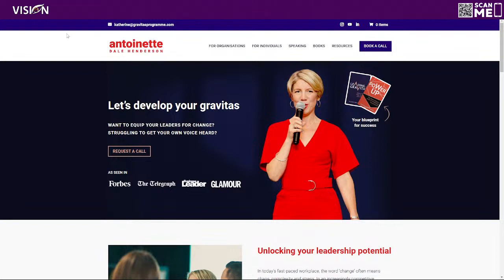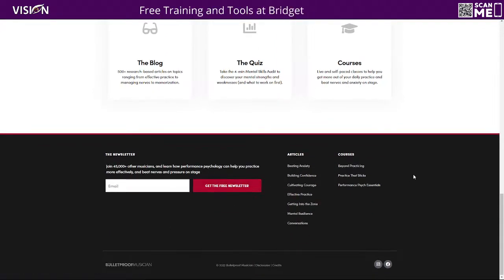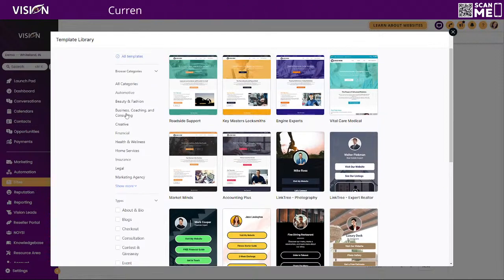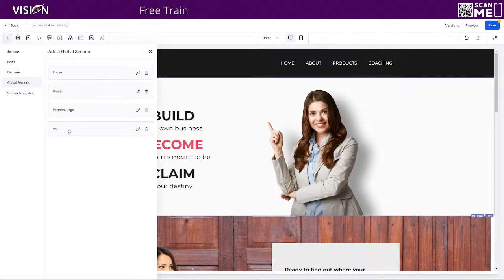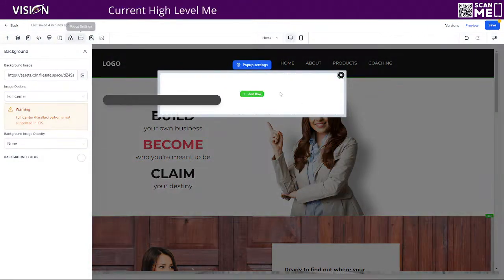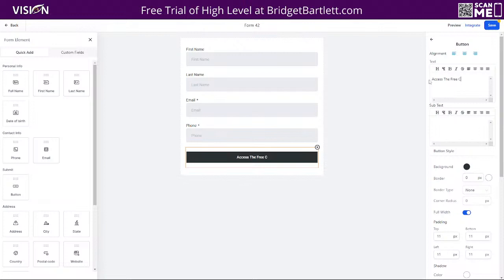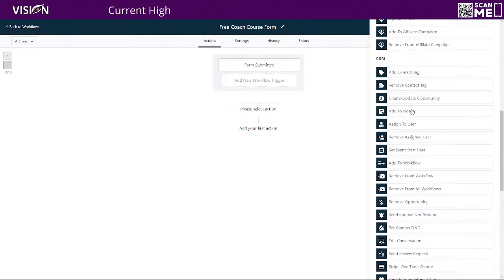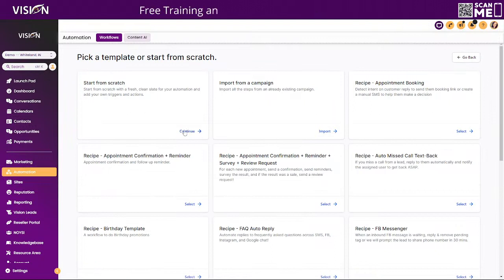How to Build a Coaching Website in HighLevel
Build a coaching website in HighLevel.

I show you how to build a website for your coaching business inside HighLevel. I start by walking through a few real coaching websites so you can see what works. I point out things like a clear call to action, testimonials, a way to capture email leads, and a good headline that speaks to a pain point. These pieces make your site look professional and help people trust you.

Then I explain the difference between a website and a funnel. A website has a menu so people can move around. A funnel is just one page after another with a single call to action. If you run paid ads, a funnel usually works better because people stay focused on one next step. But you still need a website to show who you are and what you offer.

After that, I take you inside the HighLevel builder. I pick a coaching template and show you how to edit it. I explain global sections, so when you update one page it updates everywhere that section is used. I also show you how to save a section as a template so you can reuse your favorite designs on other sites.

Finally, I build a simple form and connect it to an automation. When someone fills out the form, HighLevel can send them an email right away. This is how you turn a visitor into a lead you can follow up with.

⏱️ Chapters:
00:00 Reviewing Coaching Website Examples
07:30 Websites vs Funnels
09:32 Starting From a Coach Template
14:17 Global Sections and Saved Templates
18:21 Padding, Margins and Links
21:42 SEO Settings and Mobile View
23:02 Building the Pop Up Form
29:17 Form Workflow and Follow Up Emails

💬 Drop a comment: What is holding you back from launching your coaching website?